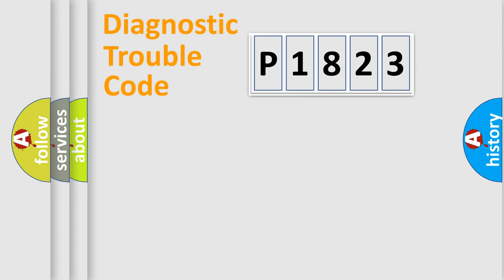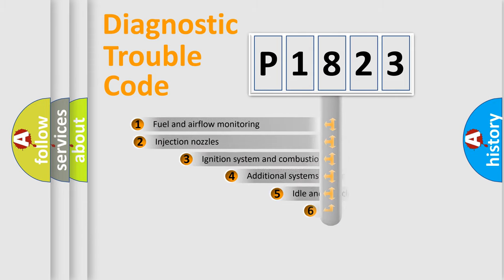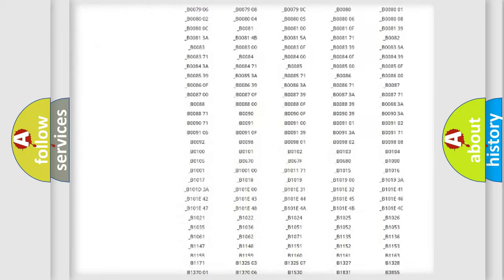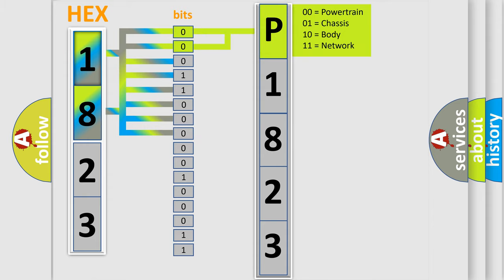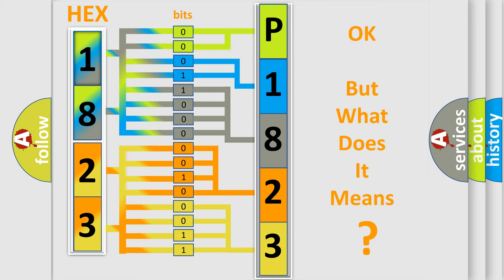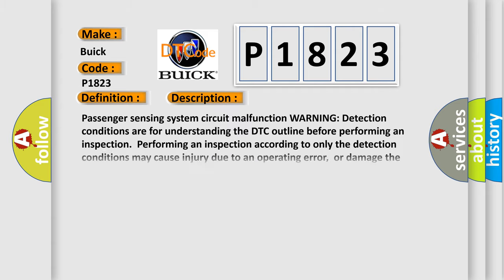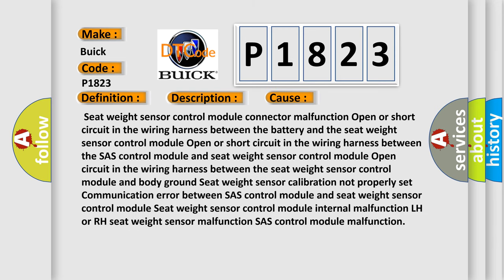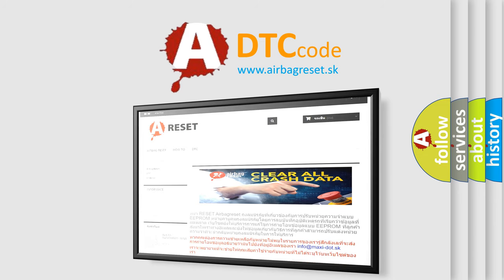DTC Buick P1823 Short Explanation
Contents:
0:21 Basic DTC analysis according to OBD2 protocol standard.
1:48 Insight into programming
2:58 A diagnostically understandable description of the Diagnostic Trouble Code
3:05 Basic error definition

Make:
Buick
Code:
P1823
Definition:
Passenger Sensing System Malfunction
Description:
Passenger sensing system circuit malfunction WARNING: Detection conditions are for understanding the DTC outline before performing an inspection.Performing an inspection according to only the detection conditions may cause injury due to an operating error,or damage the system.When performing an inspection,always follow the inspection procedure.